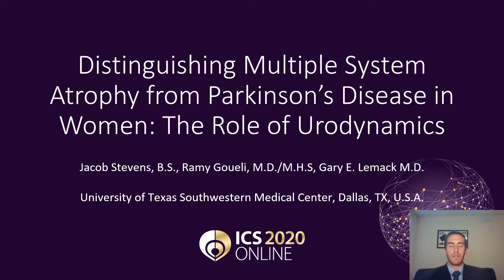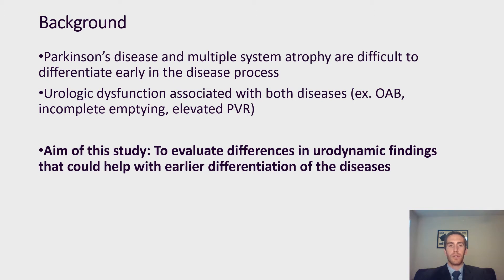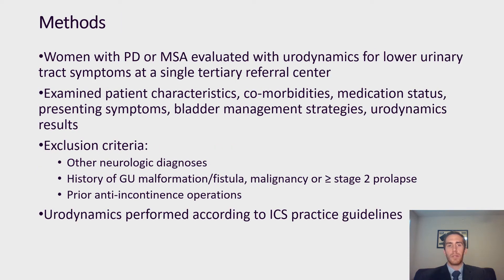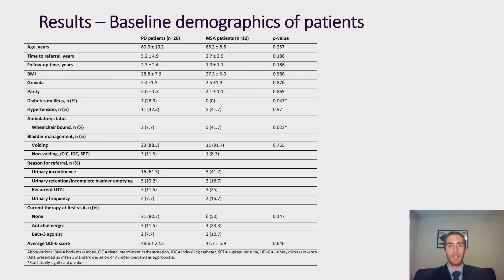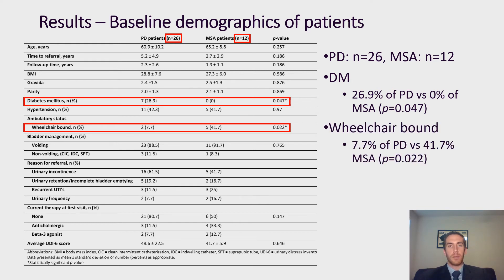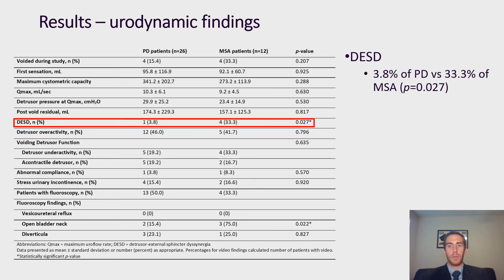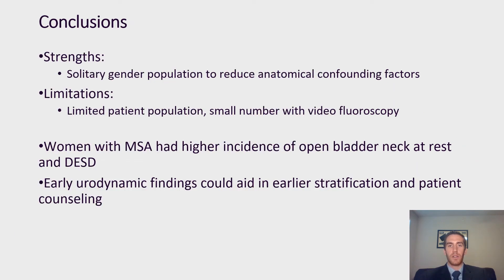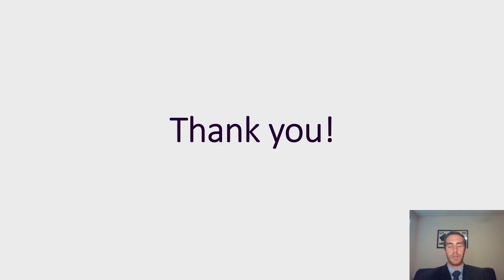#105 Distinguishing Multiple System Atrophy from Parkinson’s Disease in Women: The Role of Urod...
Distinguishing Multiple System Atrophy from Parkinson’s Disease in Women:  The Role of Urodynamics

Stevens J1, Goueli R1, Lemack G1

1. University of Texas Southwestern Medical Center

The aim of the study was to evaluate urodynamic and demographic findings in women referred to the neurourology clinic with movement disorders (multiple system atrophy [MSA] and Parkinson’s disease [PD]). We sought to explore if any of these factors were clearly associated with a specific neurological diagnosis, since distinguishing these disorders is often quite difficult based on clinical exam alone.